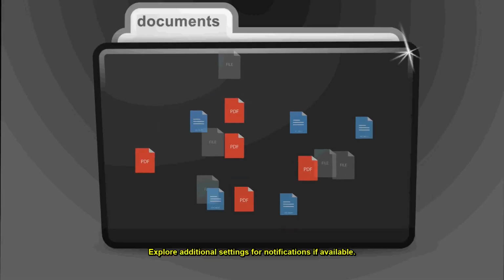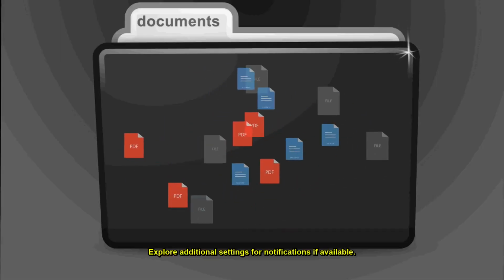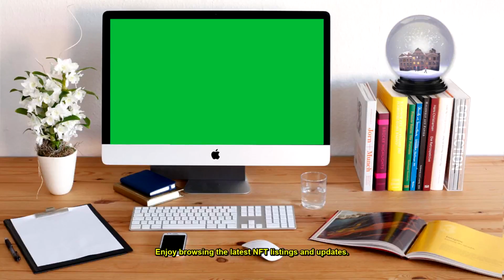How to subscribe with NFT marketplaces on Coinbase Wallet - Quick Tutorial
In this video, we’ll guide you step-by-step through the process of navigating Coinbase Wallet, connecting to NFT platforms, and making the most of your crypto investments. Whether you’re a beginner or a seasoned pro, this guide will help you confidently engage with the exciting world of NFTs.